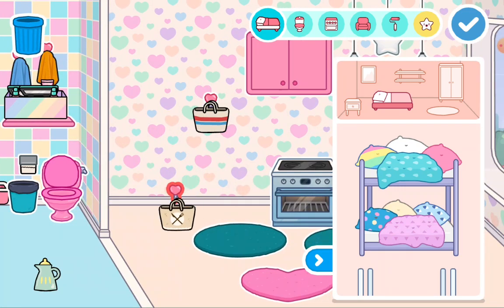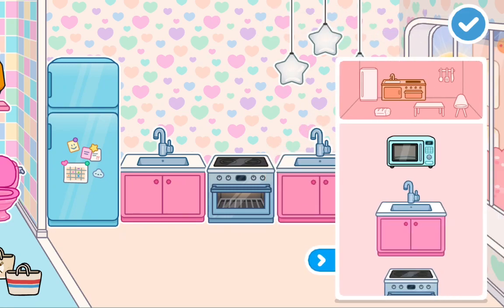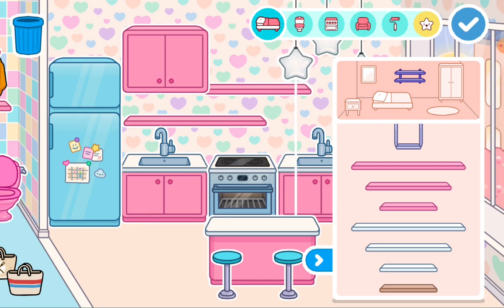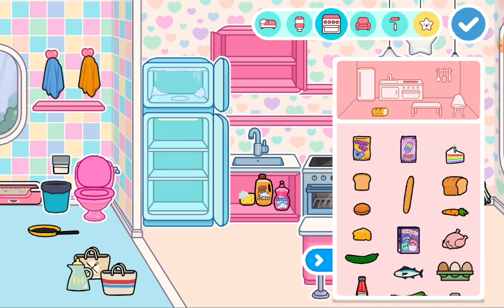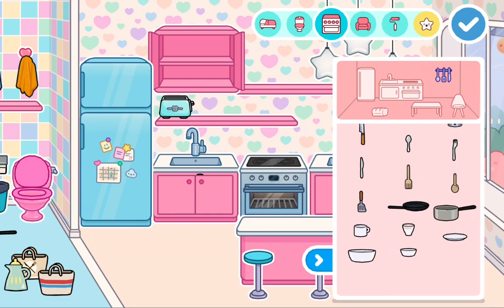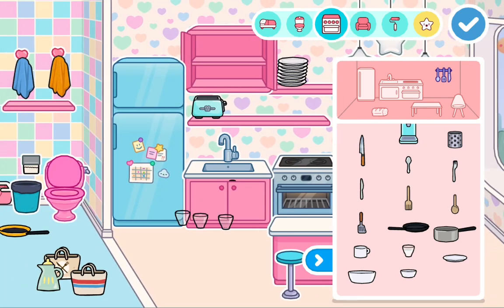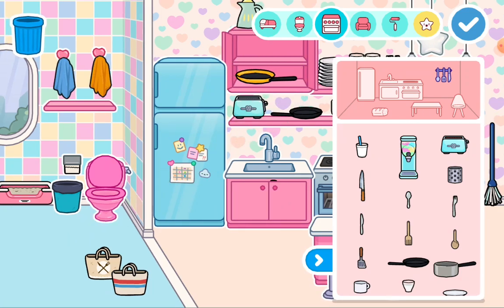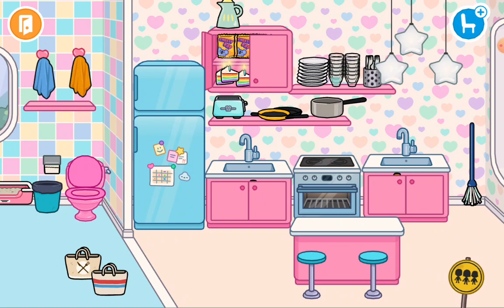giving my kitchen a make over!